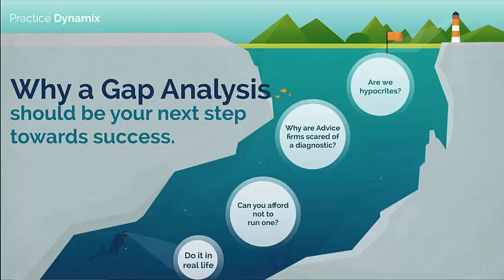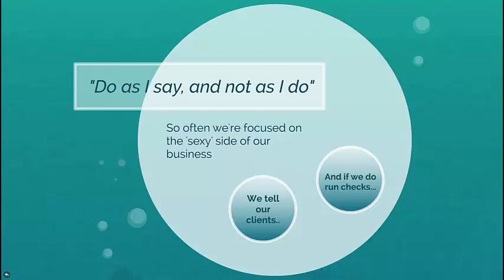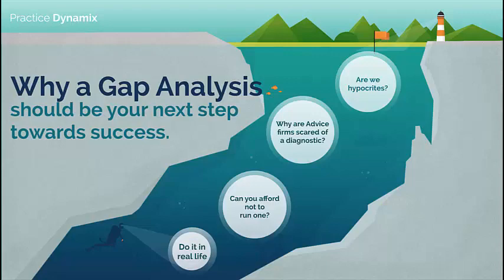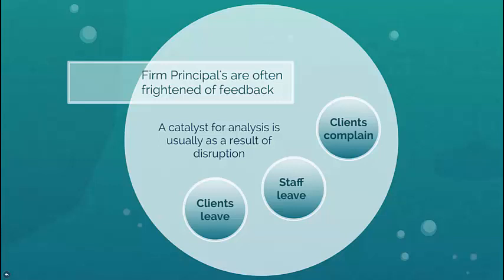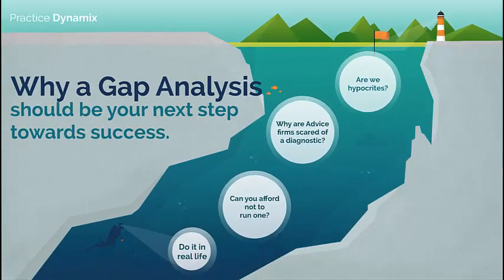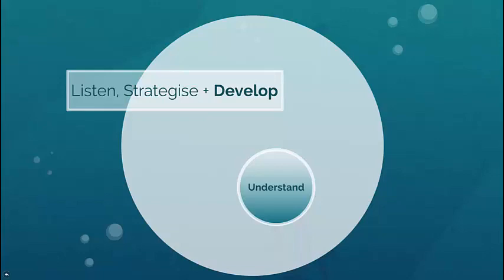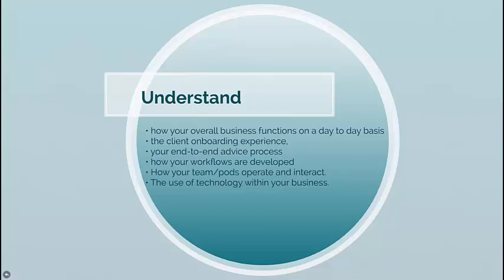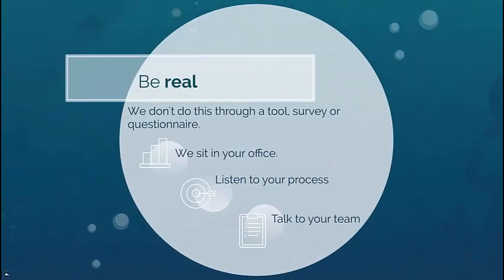Practice Dynamix Business Development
Your most valuable investment

As a bespoke service provider to a range of financial planning businesses, we see the best of big and small. When you engage us to provide you with an overall operational analysis, we assess your business, structures and processes and then make recommendations to improve efficiencies and overall cohesion within your business

Our Business Development offer ranges from a gap analysis through to comprehensive business process documentation and suggestions for tools you need to enhance your business.